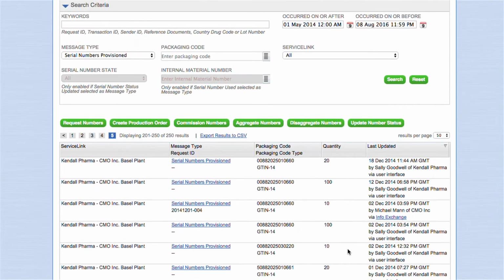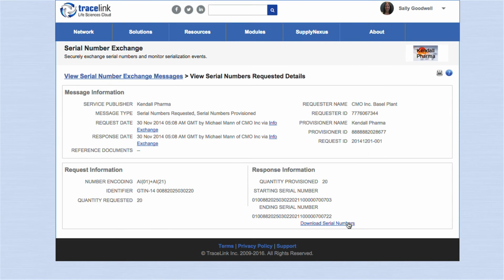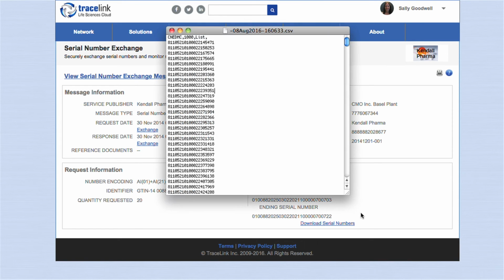Serialization and the Complexities of Archiving Data